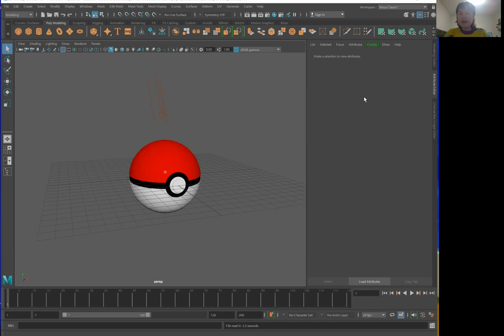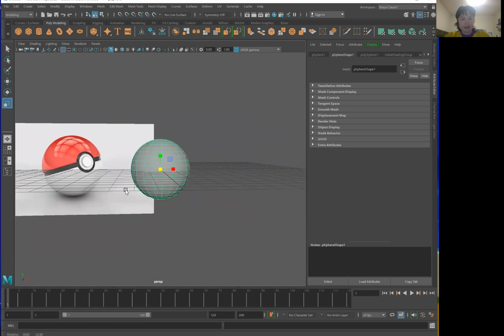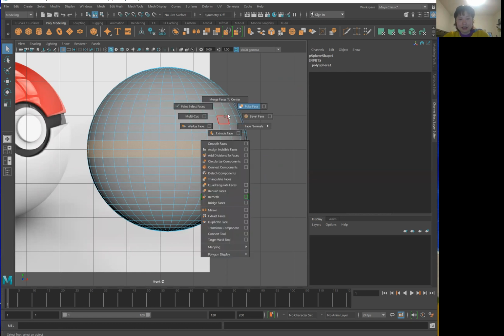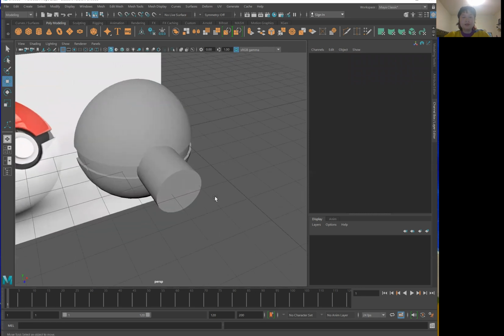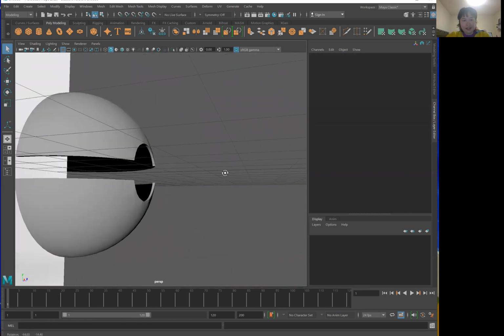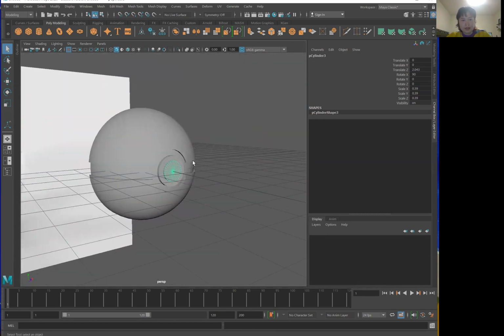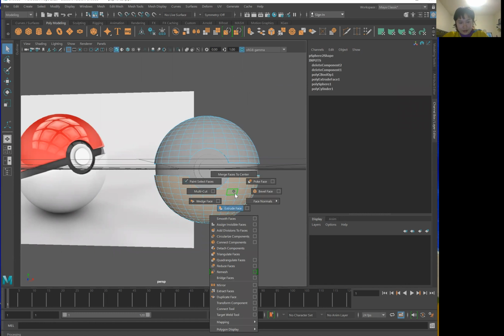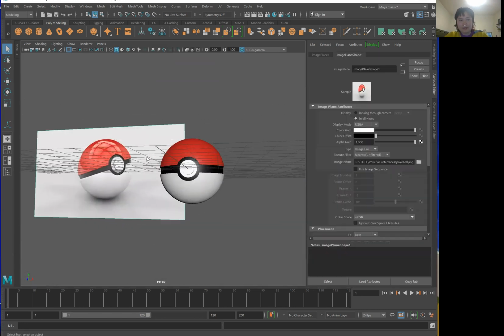Pokeball Lesson in Maya